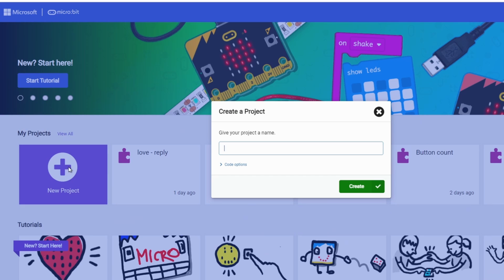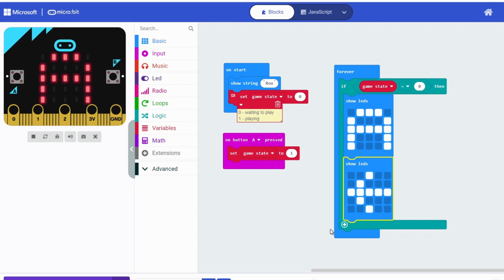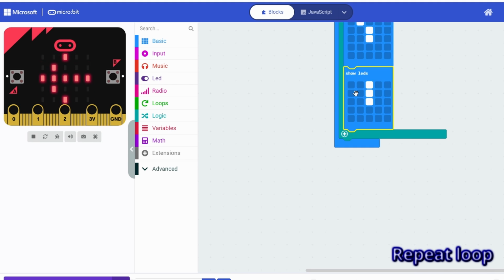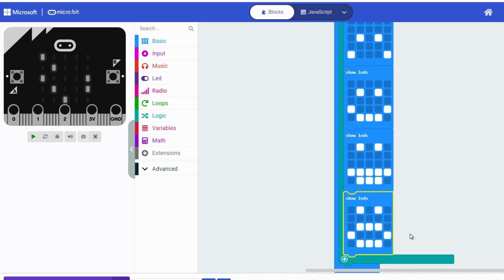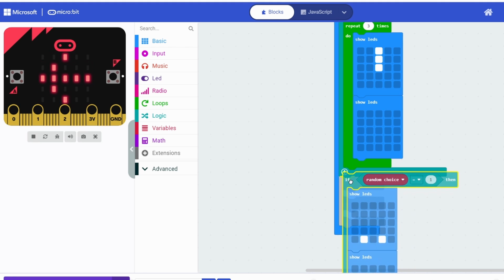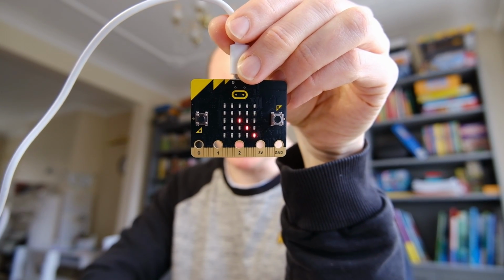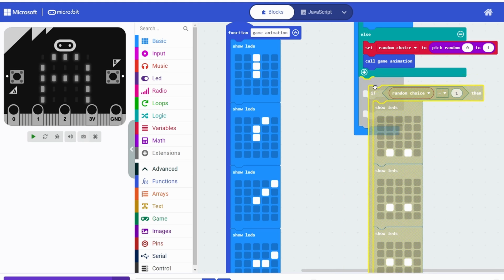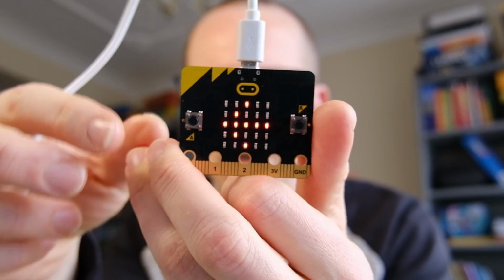micro:bit - 06 - Roulette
BBC micro:bit Program Projects

Project: Roulette
⛑️Create a roulette game (random chance to win or lose) using the random block and functions to organise the code

Summary of this episode
👍Making an animation (on the 25-LED matrix)
👍Using the random block
👍Introducing functions
👍Using the MakeCode simulator to test a program

Equipment used here
🛠️micro:bit V1
🛠️USB type A to  micro USB
🛠️Internet connected device with USB type A socket

These projects will:
🌍use JUST a micro:bit (or two), the connecting cable and a computer (usually internet connected, although you can download an app)
🌍use a micro:bit version 1 (so they'll work on all micro:bits)
🌍use the block code (rather than the JavaScript or Python editors)